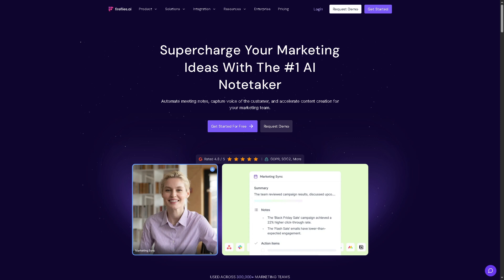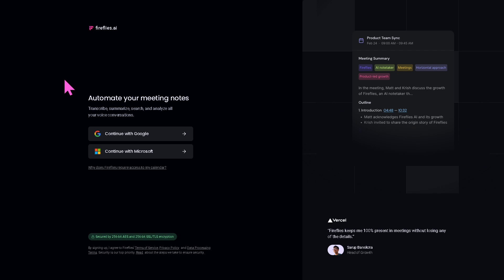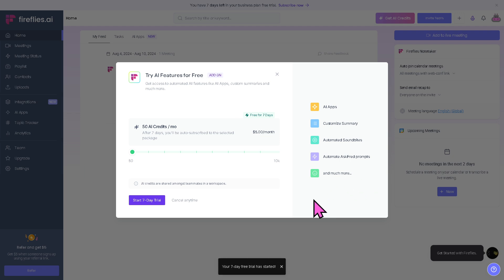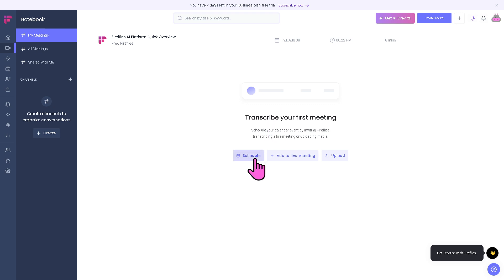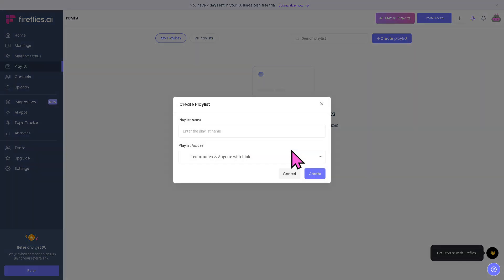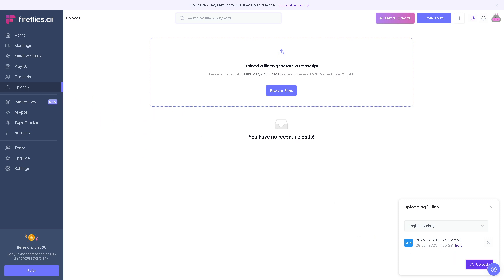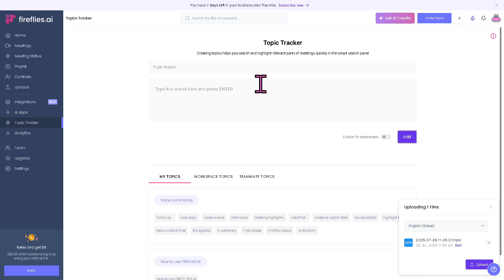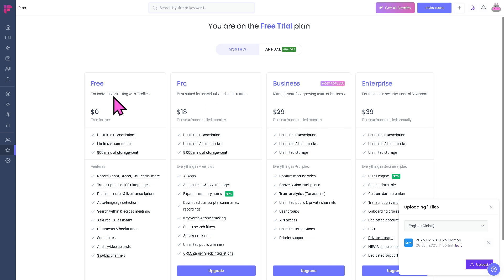Fireflies.ai Tutorial for Newbies | AI Notetaker Demo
In this beginner tutorial and training video, we show you how to install and use Fireflies.ai CRM software.  We show you how to create an account and get started, how to use all of the core features in this demo, and give quick review of the software.